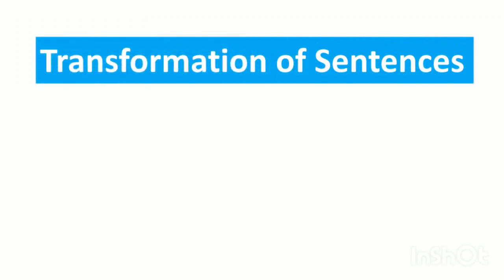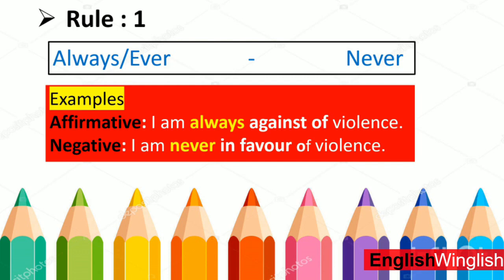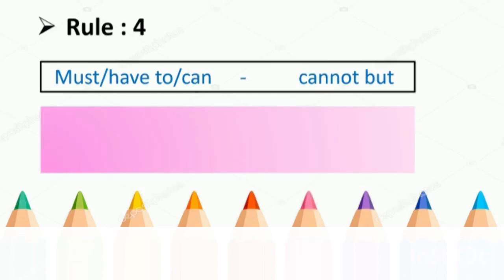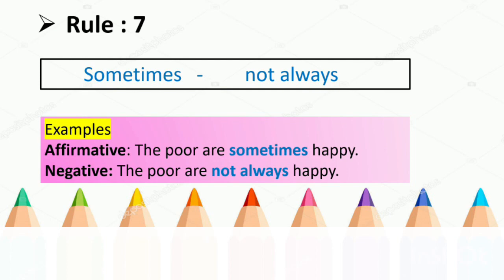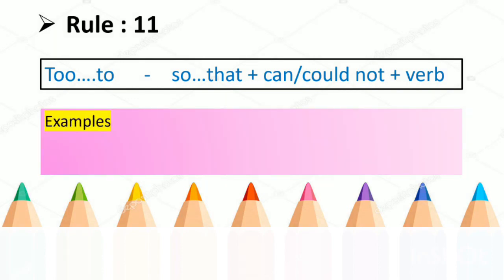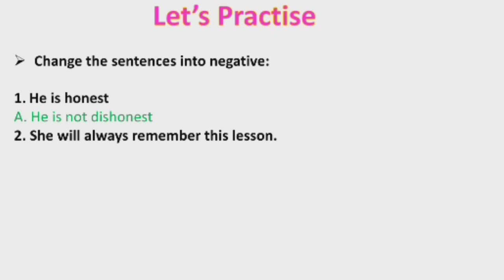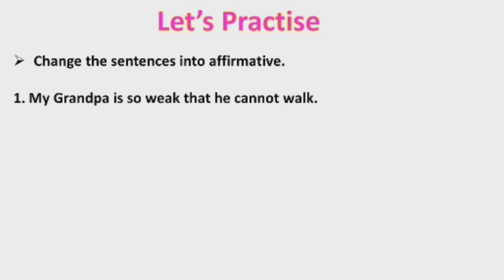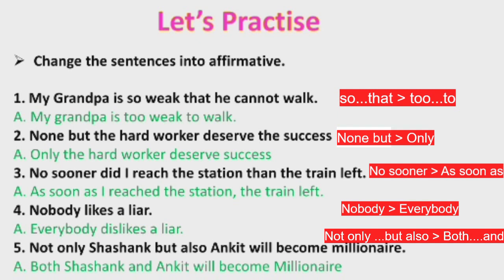Affirmative To Negative & Negative To Affirmative- Rules, Examples & Exercise.(English Explanation)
The transformation of a sentence should be done without changing (altering) its meaning.
Interchange of Sentences can be done in the following ways:
2) Interrogative to Assertive
3) Assertive to Imperative
4) Exclamatory to Assertive
It can be transformed vice versa

 In this video you will learn only
Common Rules for converting affirmative to negative
1. Use the following words to make negative sentences.
2. Remove them while converting into affirmative ( Make necessary changes ).

Negative words :
No
Not
Never
None
No one
Nobody
Nothing
Neither
Nowhere
 Use opposite words of noun, adjective , verb and adverb if required.
 Use do,does in simple present
 Use did in simple past
List of some of the words which can be exchanged as per the type of sentence ie. (Affirmative or negative)

     Affirmative                                    Negative
1. Always/Ever              -                   Never
2. Every                          -                   There is no….but
3. And / both                 -                   not only….but also
4. Must/have to/can    -                   cannot but
5. Only/alone                 -                   not more than/  not less than
6. Universal truths         -                  Interrogative -Negative Sentences
7. Sometimes                -                  not always
8. Many                          -                  Not a few
9. As+ adjective + as   -                  not less than
10. As soon as             -                  No sooner… than
11. Too….to                  -                  so…that + can/could not + verb

Exercise
A.   Change the sentences into negative:
1.   He is honest
A.   He is not dishonest
2.   She will always remember this lesson.
A.  She will never forget this lesson.
3.  Where there is fire, there is smoke.
A.  There is no smoke without fire.
4.  Peacock is the most beautiful bird.
A.  No other bird is as beautiful as peacock.
5.  As soon as the teacher entered, the students stood up.
A.  No sooner did the teacher enter, than the students stood up.

B.   Change the sentences into affirmative.
1. My Grandpa is so weak that he cannot walk.
A. My grandpa is too weak to walk.
2. None but the hard worker deserve the success.
A. Only the hard worker deserve success.
3. No sooner did I reach the station than the train left.
A. As soon as I reached the station, the train left.
4. Nobody likes a liar.
A. Everybody dislikes a liar.
5. Not only Shashank but also Ankit will become millionaire.
A. Both Shashank and Ankit will become Millionaire